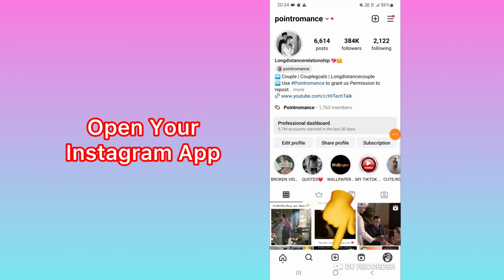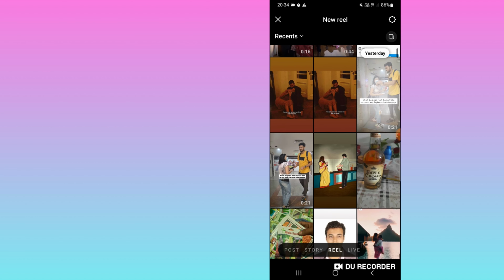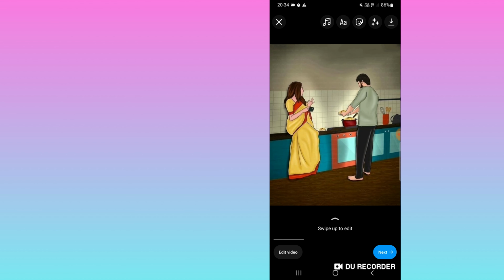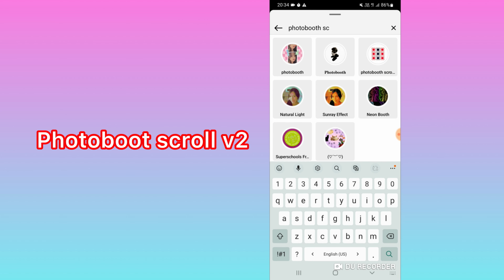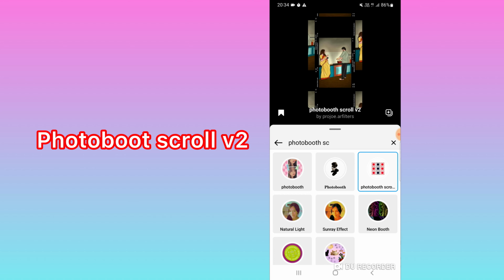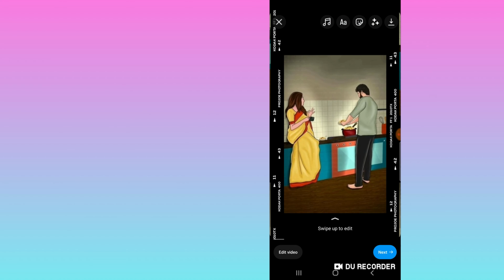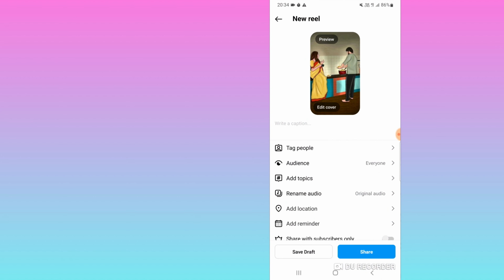How to Create Reels with photo | Picture Reels Instagram | Photo Reels Idea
Hello Everyone
In this video I will show you how to create Reels using photo
Convert photo into Reels
Convert image into reels
How to make reels using photo
Create reels using photo